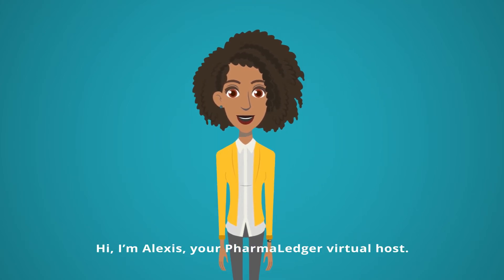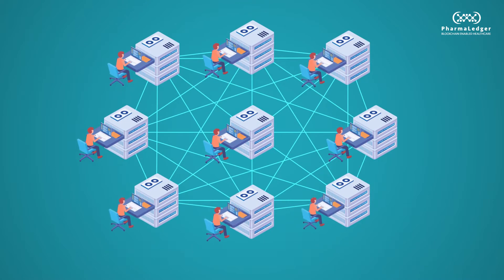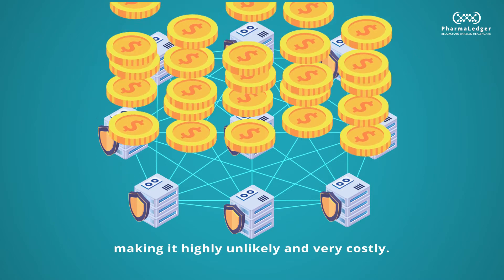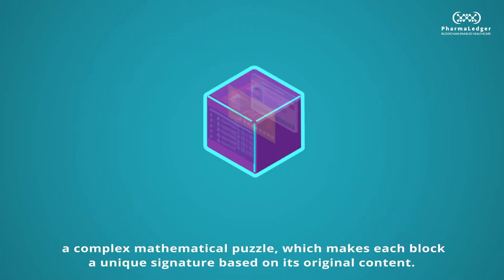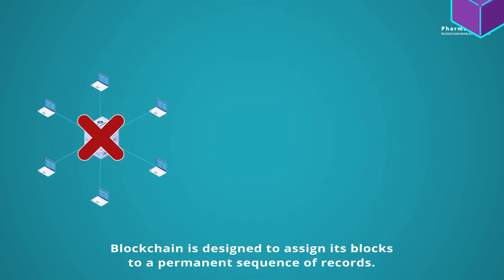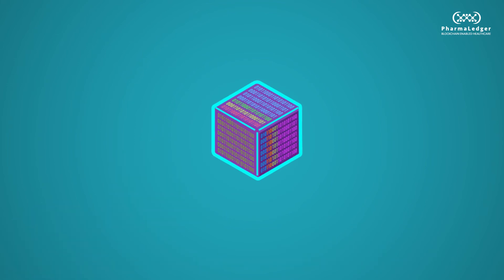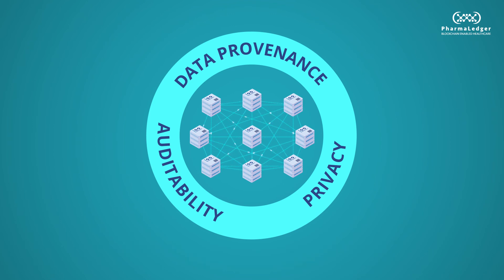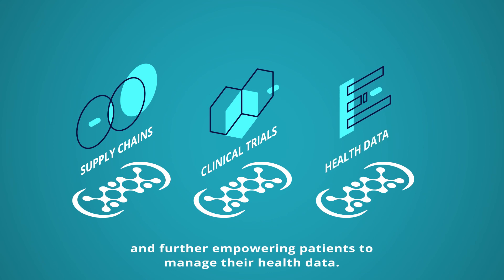Blockchain Explained - What is Blockchain?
In a simplified and animated way PharmaLedger wants to demystify blockchain.
Meet Alexis - our PharmaLedger virtual host.